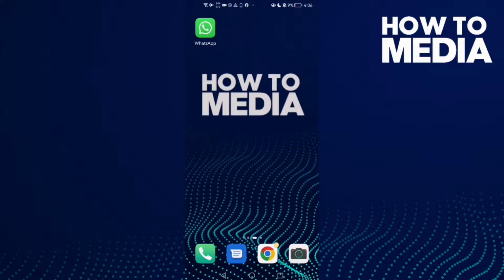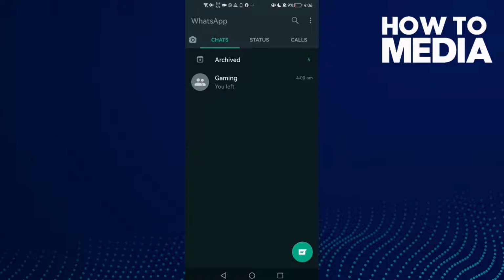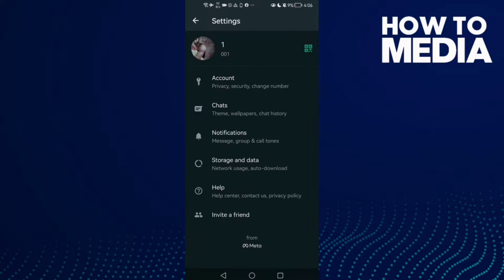How to Change Your Name on Whatsapp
in this video we discuss :